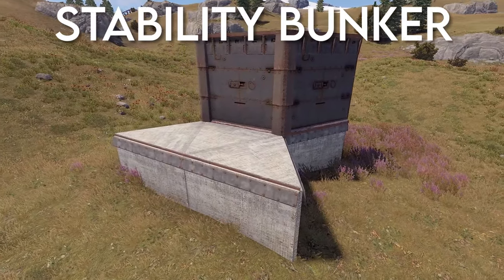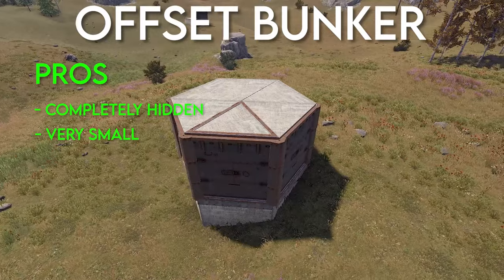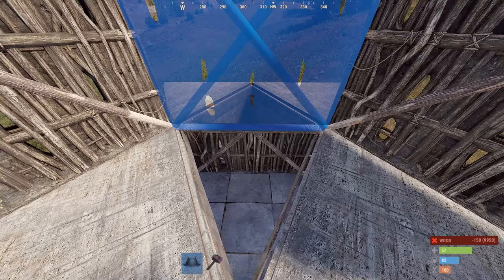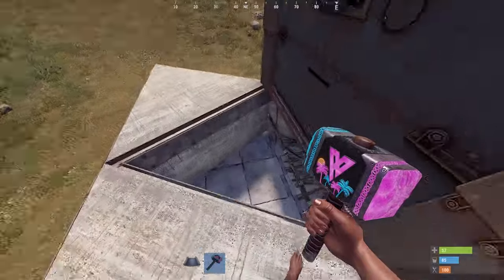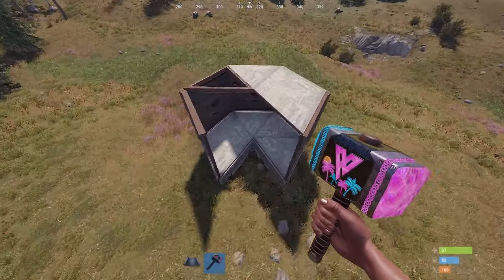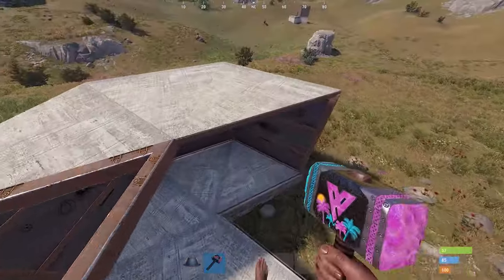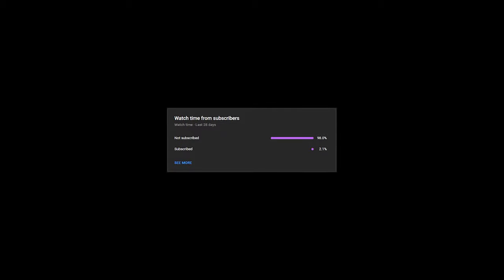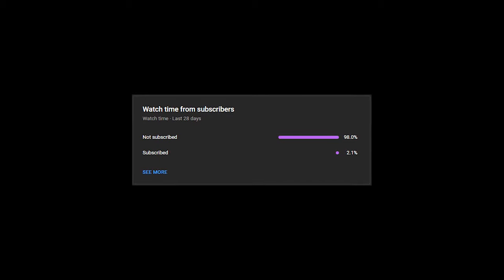Rust All Bunkers Explained - How To Build Guide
In this video I cover the 3 main bunkers used in most bases in 2024. I give the pros and cons of each and show how to build and incorporate them into your own bases.